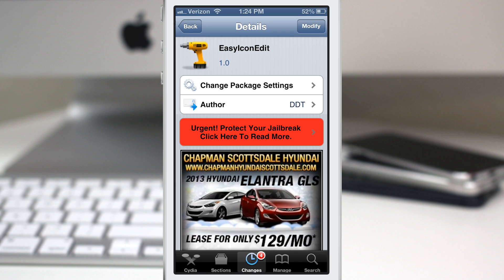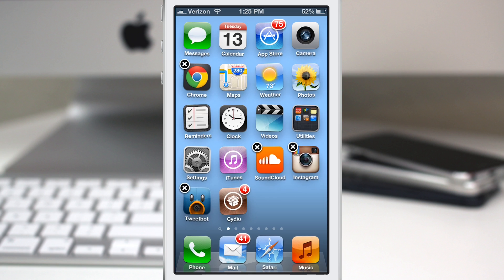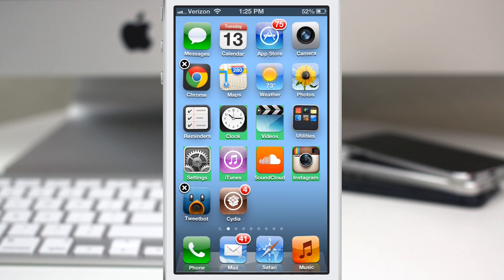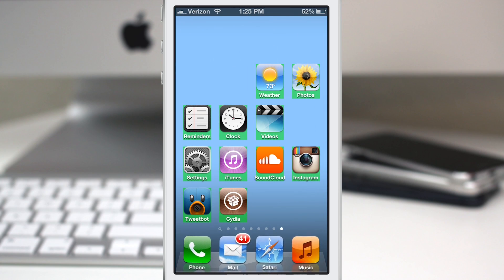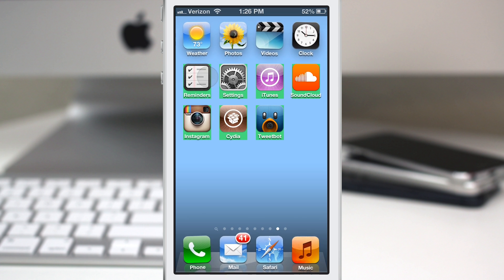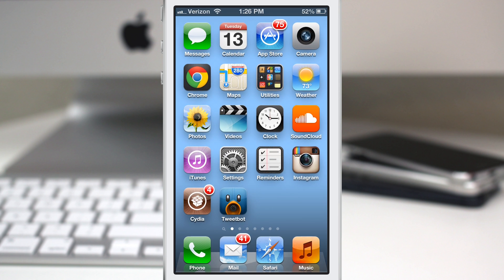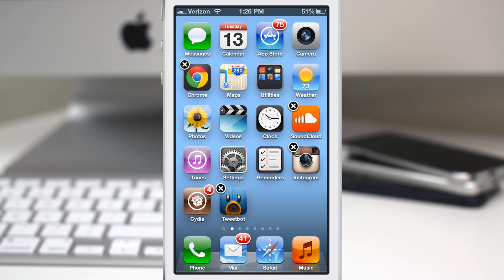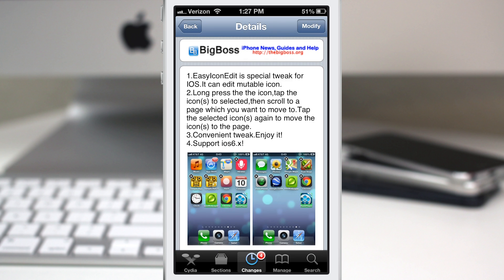[Cydia Tweak] EasyIconEdit - Move Multiple Apps At Once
EasyIconEdit is availabel for free in the BigBoss repo.